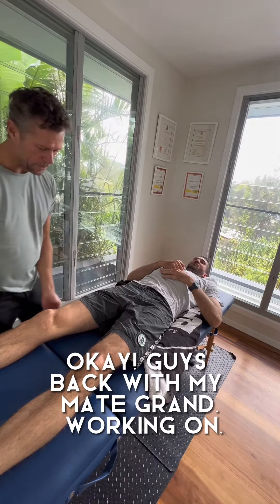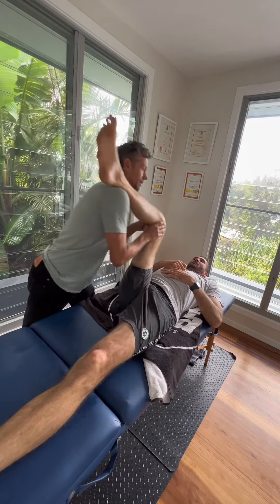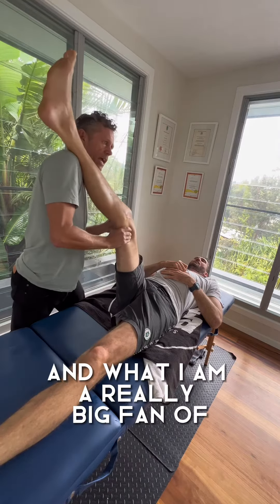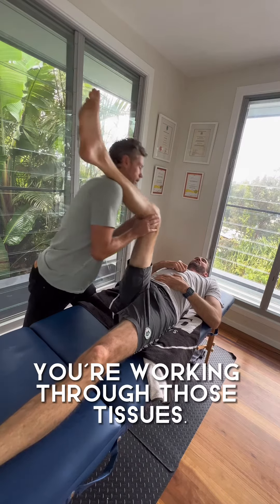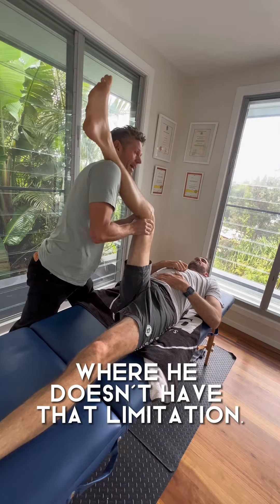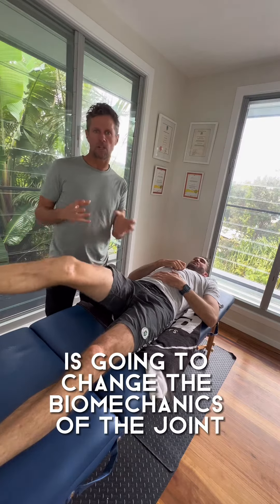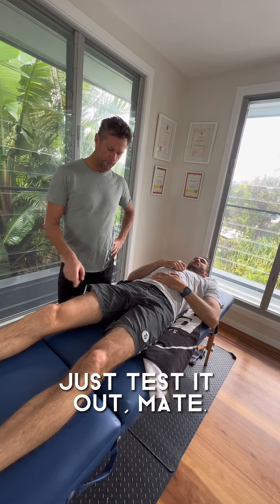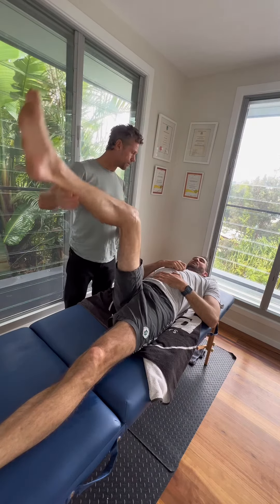Active release - How It Can Help You Recover Function Faster | Jason Gilbert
Active release - How It Can Help You Recover Function Faster

While there are many soft tissue techniques that help muscles and joints return to normal function, Active Release is one of my favorites.

I have used it successfully for many years. It is a technique directly focused on the restoration of bio-mechanical function. It also removes muscle tension that can concentrate around joints, keeping them in a state of dysfunction longer.

If you’ve tried other techniques and haven’t receive the results that you’ve hoped forgive active release a go.

Sign up for my “ Stronger Back for Surfers” Free Mini Course .